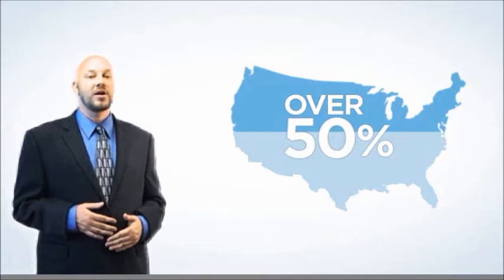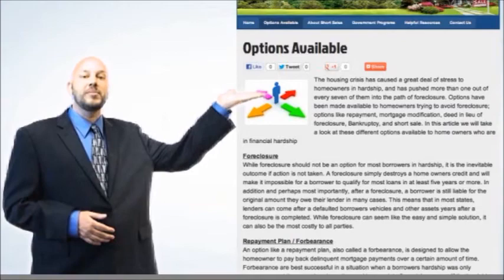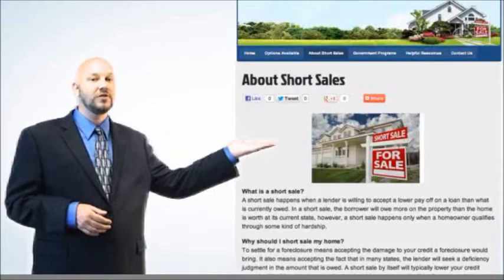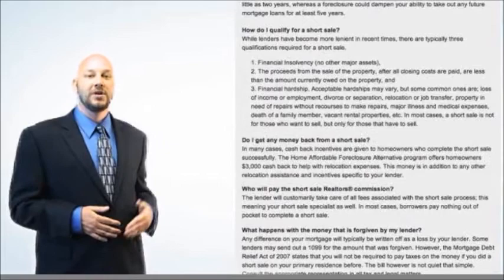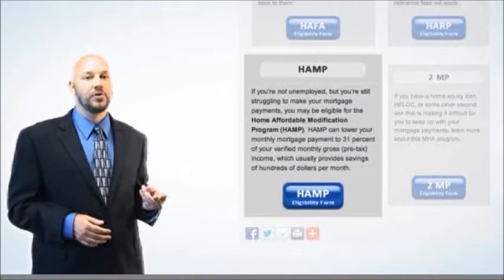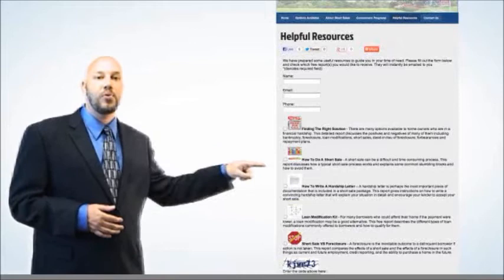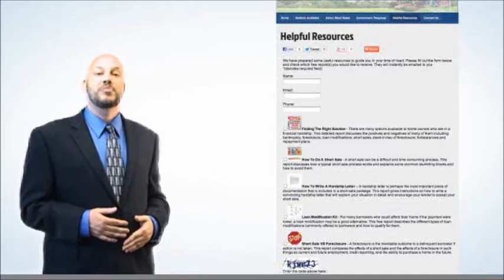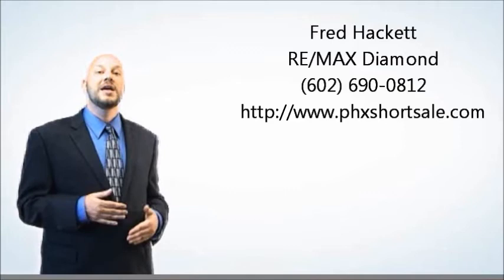Phoenix Short Sale Specialist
Here is a tutorial to help guide you through my short sale real estate

Being a Phoenix short sale specialist, I have helped many homeowners avoid the disaster of a Phoenix foreclosure through a mortgage short sale.

What is a short sale transaction?

Short sales are a type of transaction where a lender, or lenders, will agree to accept a lower offer than the amount owed on a property in order to reduce their losses and avoid a foreclosure.

What are the qualifications for a Phoenix short sale?

There are three common qualifications for a short sale that most lenders and loan servicers have.

The mortgage debt on the home must be more than the current value of the property.

A hardship must take place where the homeowner is forced to sell their property.

The borrower must also be financially insolvent with no other major available assets, in most cases.

Being a Phoenix short sale specialist who is qualified to assist you through this process, I offer no cost assistance to help you with the mortgage short sale process.  This website offers you a great deal of information and options that are available to you.  You will also find information on my website about the various government work out programs, including the HAFA (Home Affordable Foreclosure Alternatives) Program that offers home owners $3000 cash back for completing a short sale.

I'm here to guide you during your stressful time and help you avoid a Phoenix foreclosure if at all possible.  I hope to speak to you soon.

Fred Hackett
RE/MAX Diamond